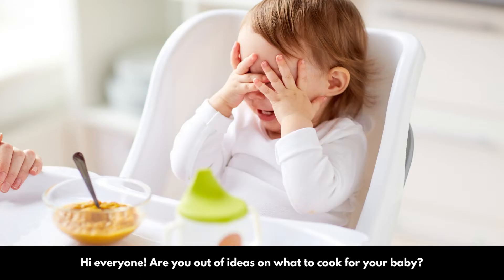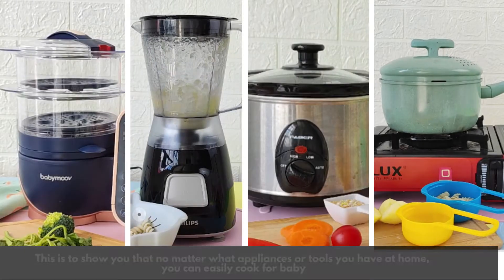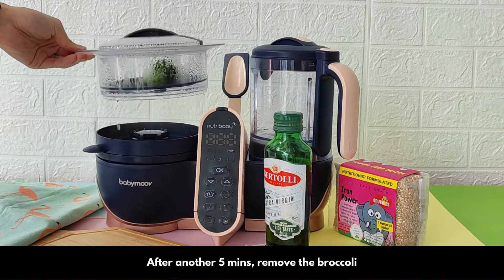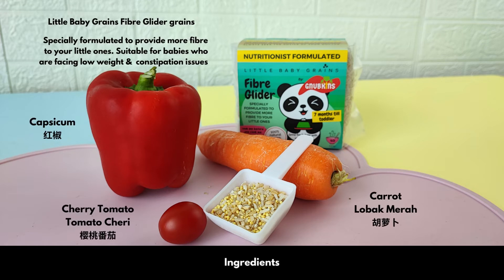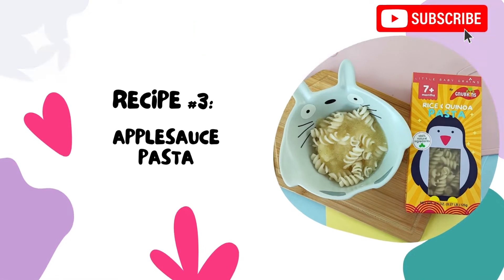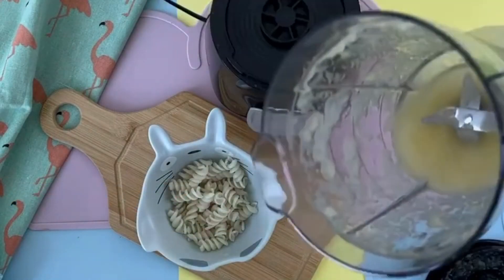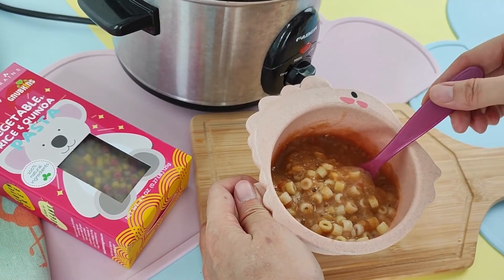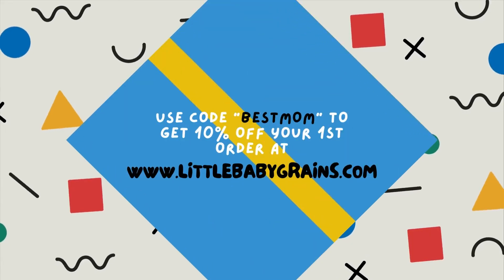5 Weekday Recipes for 7-12 Months - Puree, Pasta, Noodles (Suitable for vegan diet)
Hi mummies, are you running out of ideas what to cook for your baby? Here are 5 recipes that are high in protein and fibre! 🥰

Hai mummies, adakah anda kehabisan idea apa yang perlu dimasak untuk bayi anda? Ini adalah 5 resipi yang tinggi protein dan zat besi! 🥰

妈咪是不是不懂要如何为宝宝准备食物了呢？这5款食谱都是富含高蛋白质和纤维哦！🥰